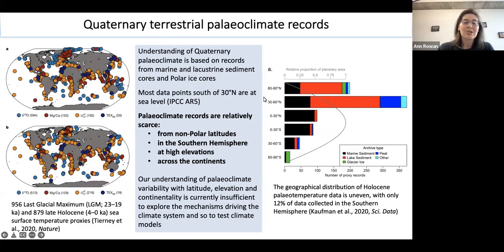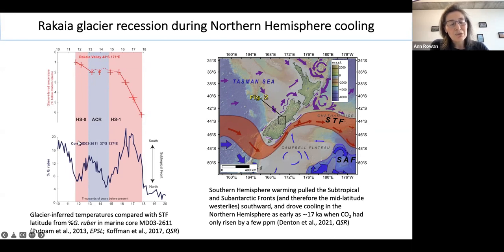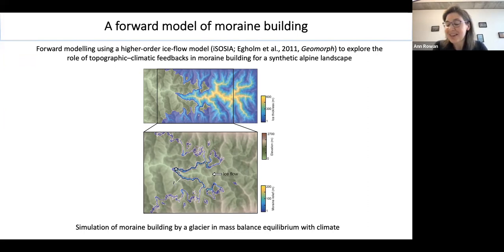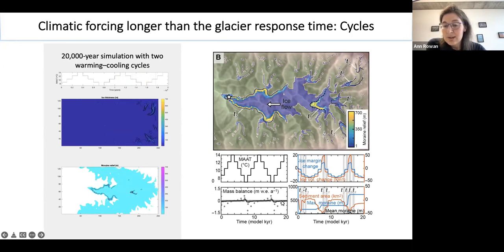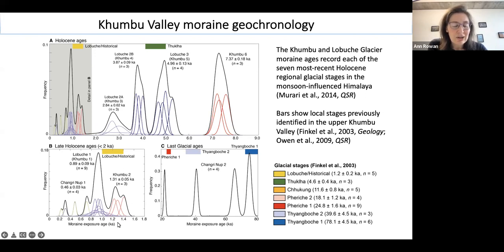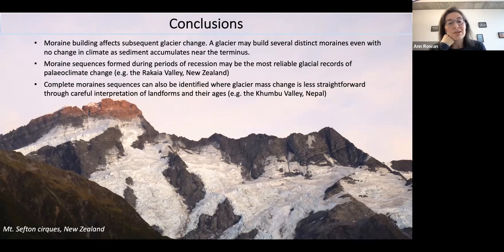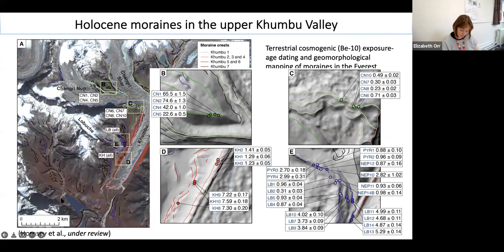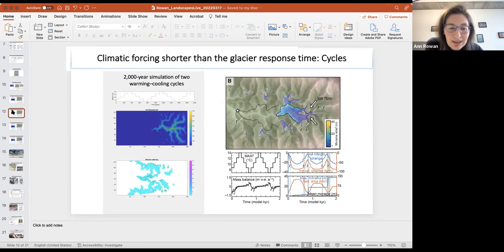Landscapes Live online talk: Ann Rowan (University of Sheffield)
Title: "Rethinking ice-marginal moraines as a record of terrestrial paleoclimate change"

Abstract: Mountain glaciers respond rapidly to climate change and build ice-marginal (terminal and lateral) moraines that form a potentially valuable record of terrestrial climate across a wide range of latitudes and elevations. However, interpreting this palaeoclimate record relies on reconstructing past glacier volume, and so making assumptions about how glacier mass, erosion and sediment flux varied as climate changed. A different approach is to use forward modelling of the feedbacks between ice flow, sediment transport and deposition to interpret glacial landforms. From field observations of moraine sequences in the Everest region of Nepal, we demonstrate that careful interpretation of moraines can elucidate past glacier dynamics and Holocene palaeoclimate change.